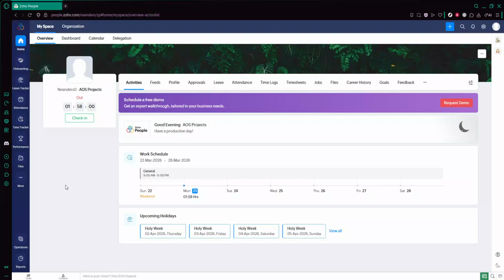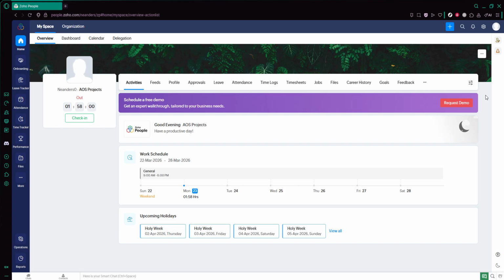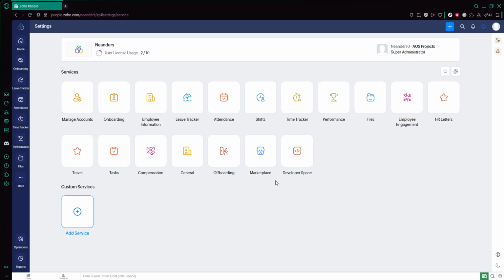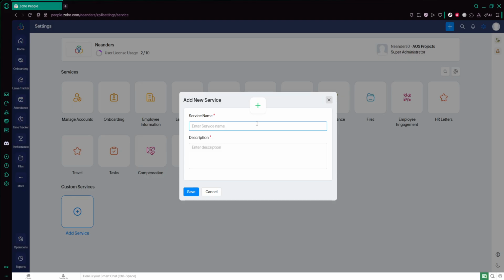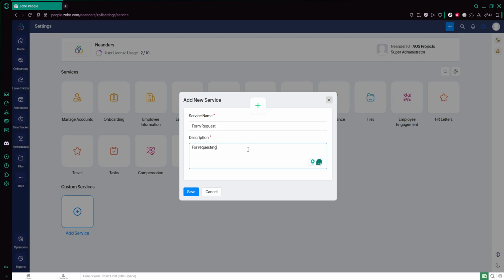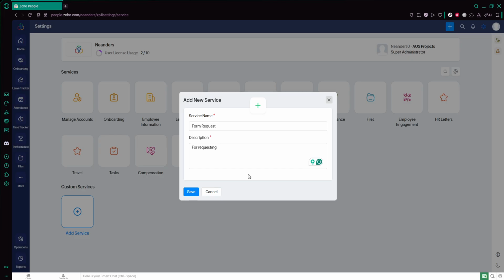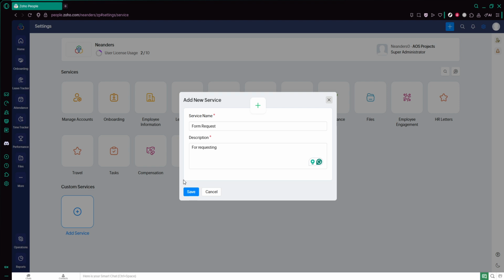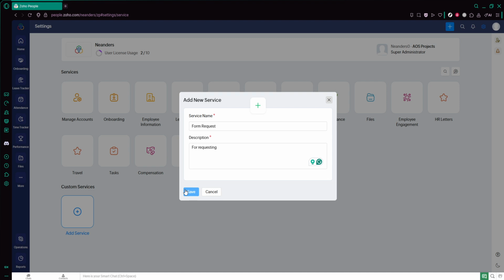How to Create Form in Zoho People 2026 (Simple Guide)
In this video, we walk you through the step-by-step process of how to create a form in Zoho People, a vital tool for managing employee information effectively. Whether you're a new user or looking to enhance your skills, this tutorial covers everything you need to know to get started with form creation and customization in Zoho People.

By watching this video, you'll learn how to navigate the Zoho People interface, utilize various features for form design, and best practices for data collection. Make sure to watch till the end to enhance your understanding and streamline your HR processes!